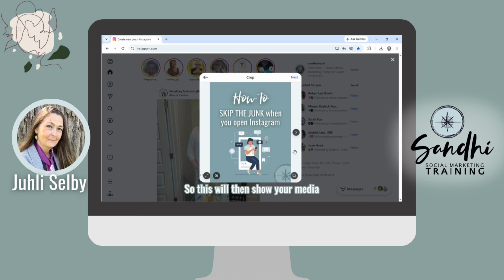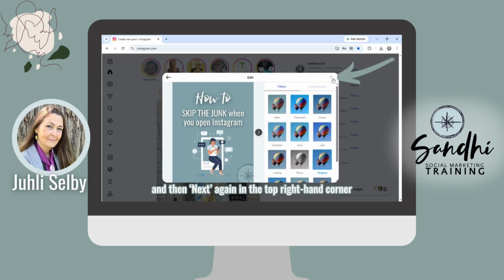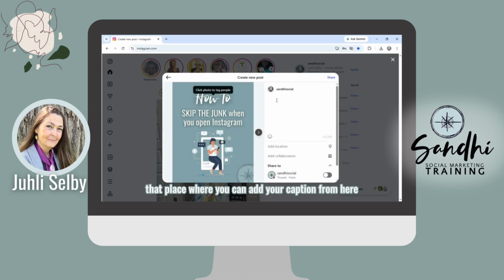Change from SQUARE to PORTRAIT size (1080 x 1350 pixels) to fix this Instagram posting mistake! 🖥️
🙃 Are you tired of your Instagram posts looking cropped or "cutoff" when you upload from your computer? CLICK HERE to jump right to the tip ➡️ 1:17

🖥️ In this video, I show you how to fix a common Instagram posting mistake that many small business owners make when using a desktop browser. By default, Instagram sets your desktop posts to a square aspect ratio, but that isn't always the best look for your content. The ideal format is no longer square (1080 x 1080 pixels) - now it’s portrait size (1080 x 1350 pixels). It will also crop any vertical videos you share on desktop (from your 9:16 video to a square 1:1 video) if you don’t change this setting.

I walk you through the simple, extra step you need to take to manually toggle from that default square (1:1) setting to the portrait (4:5) size. Choosing the portrait size is a great way to maximize your visual screen real estate and make your posts stand out, plus your grid on your profile will look better too 🎨

Stop letting the desktop default make your content look unprofessional!